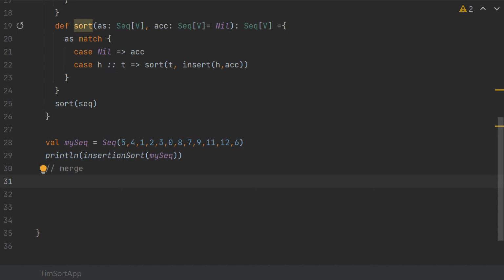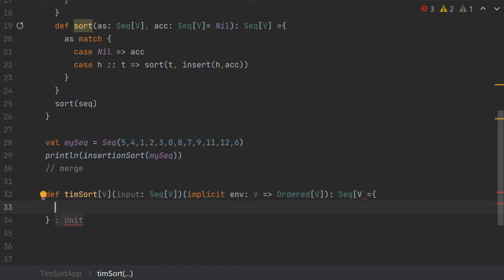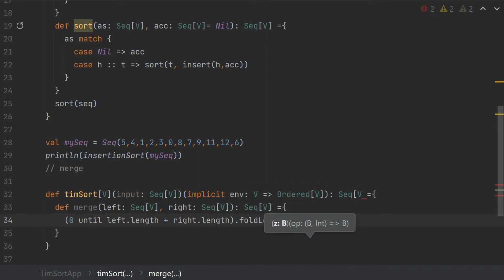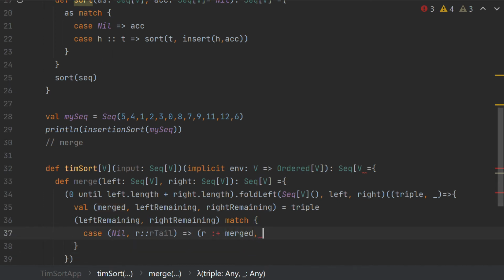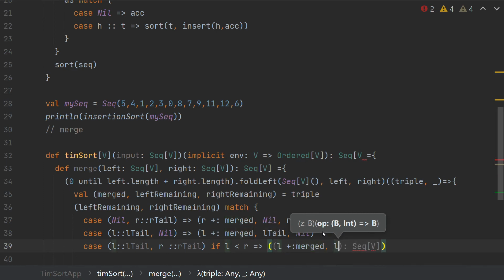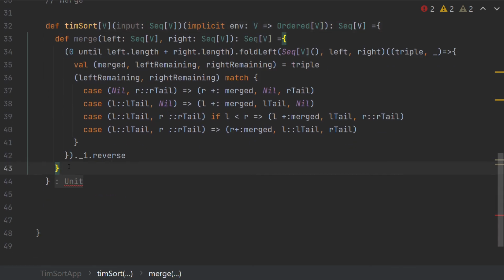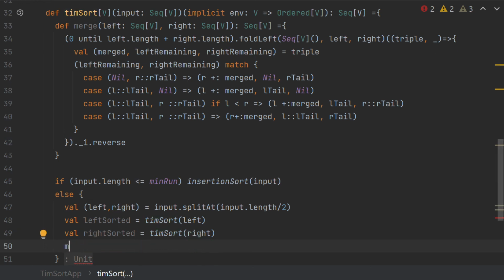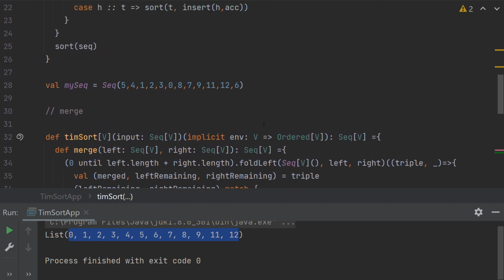Tim Sort Algorithm Part 3 Scala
Tim Sort Algorithm Part 3 Scala, Using Scala Functional Programming